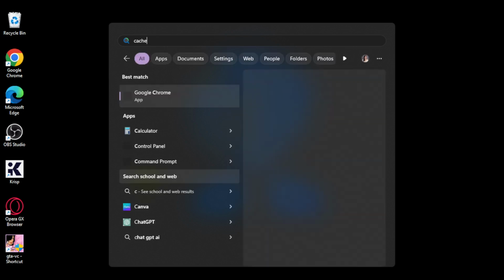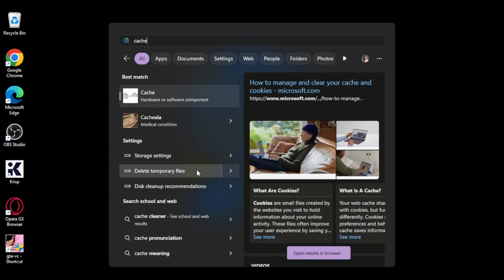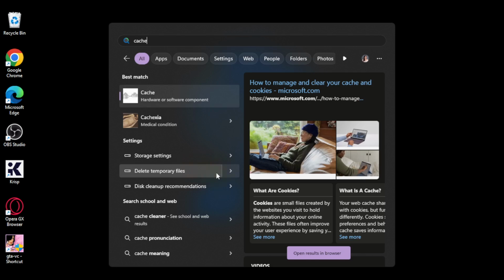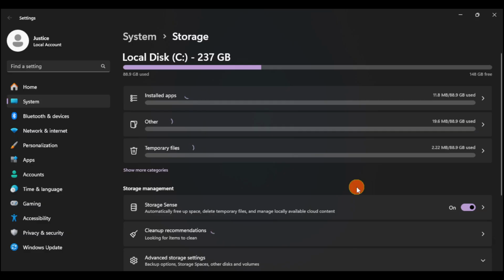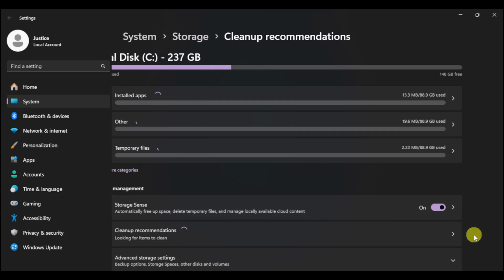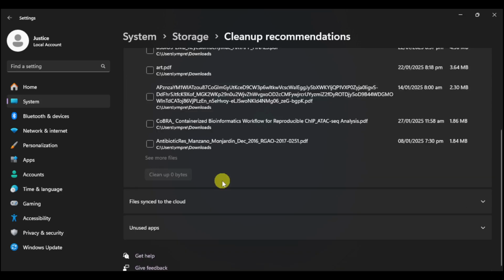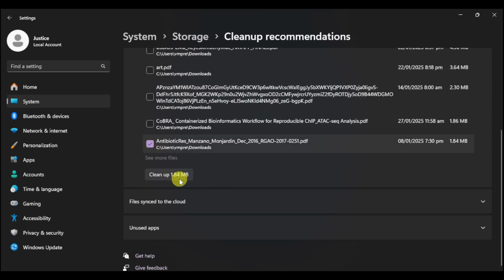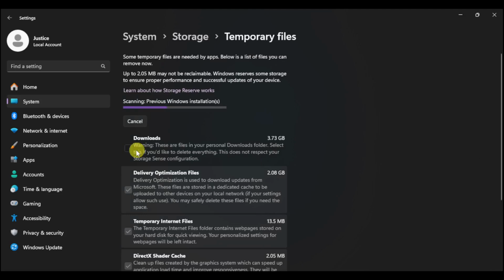How to Clear Cache on Windows 11 (2025)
In this video I'll show you how to free up ram cache in Windows 11. The method is very simple and clearly described in the video. Follow all of the steps & remove all ram memory on Windows 11.